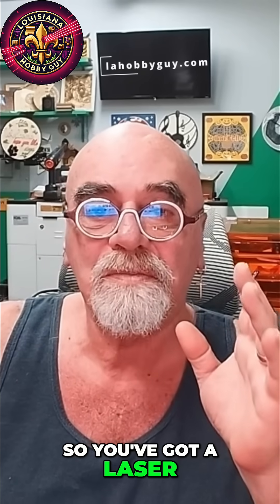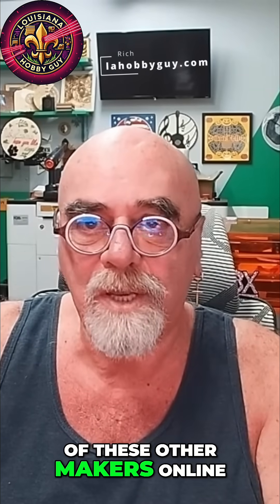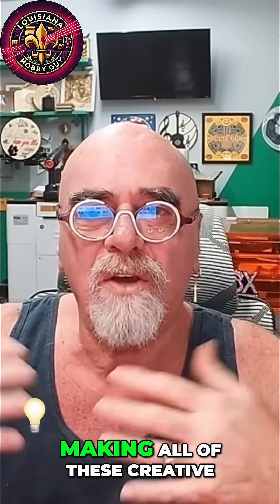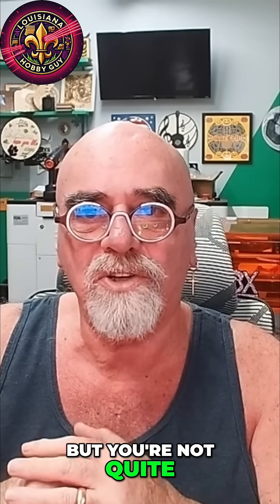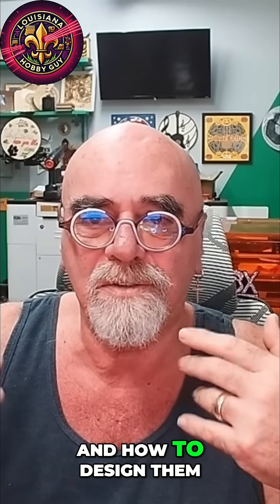Laser Cutting Magic Design Projects in Cuttle!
*Ways to support the efforts of my channel. I truly appreciate your support:*

If you appreciate my tutorial videos and template downloads, but don't want to become a Patron, and want to buy me a cup of coffee instead, I would greatly appreciate it!